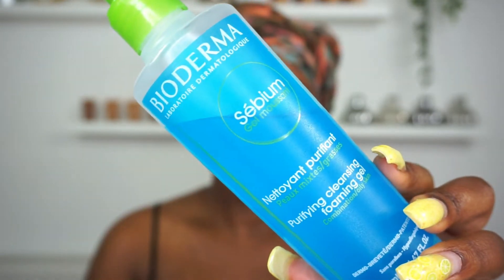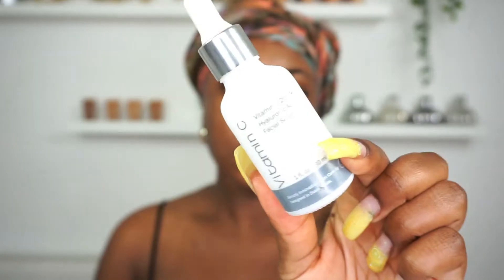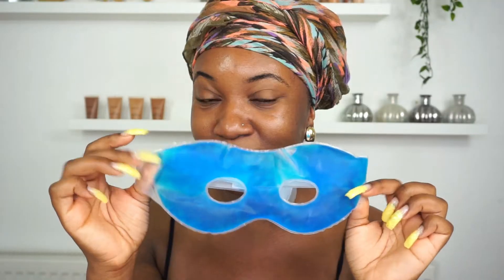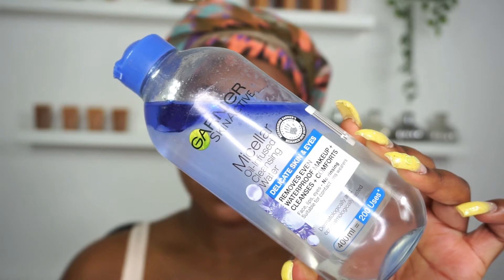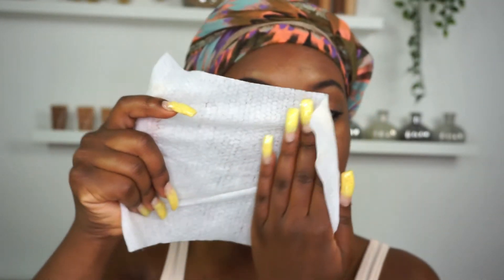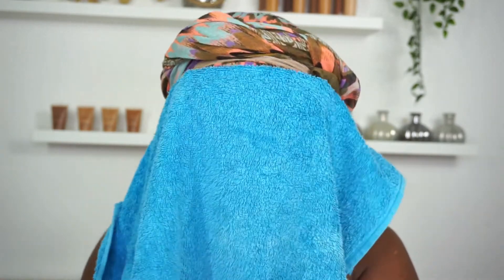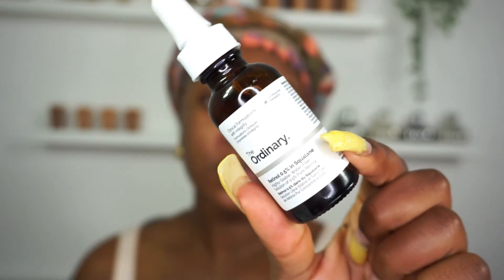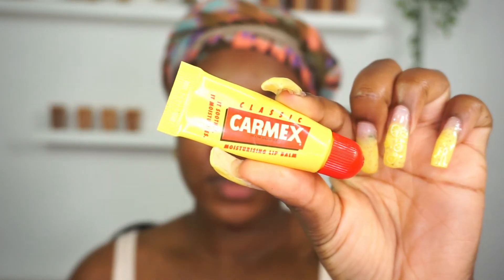MORNING AND EVENING SKINCARE ROUTINE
Hey guys, I often get asked about my morning and evening skincare routine but I have never really invested the time and products until recently and my skin has IMPROVED LIKE CRAZY! It’s cleared up and is now full of life! Watch till the end - you won't be disappointed.

WOULD YOU LIKE TO SEE MORE OF MY SKINCARE VIDEOS?

PRODUCTS USED:
- Bioderma Sebium Purifying Foaming Gel 500ml
- Vitamin C + Hylauronic Acid Serum
- Garnier Micellar Oil infused Cleansing Water
- Simple Kind To Skin Facial Wipes
- The Ordinary Retinol 0.5% in Squalane
- The Ordinary Caffeine Solution Eye Serum
- Balance Active Hyaluronic Intense Hydration Serum
- PIXI Glow Tonic
- Carmex Lip Balm
- L'Oreal Triple Active Moisturiser
- Project E Ice Roller
- Unimi Gel Eye Mask